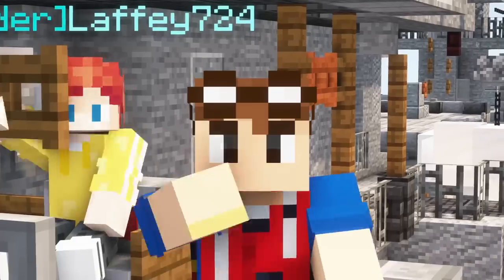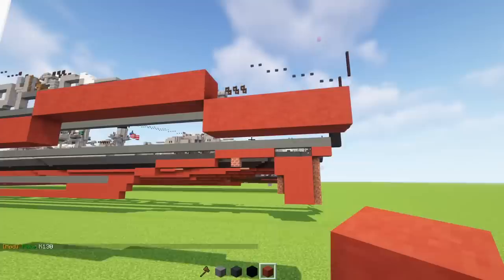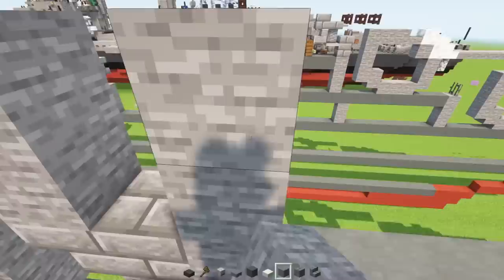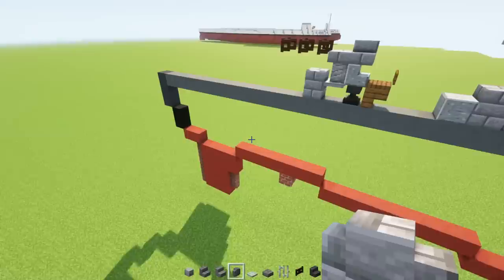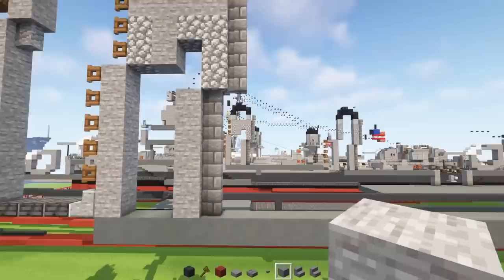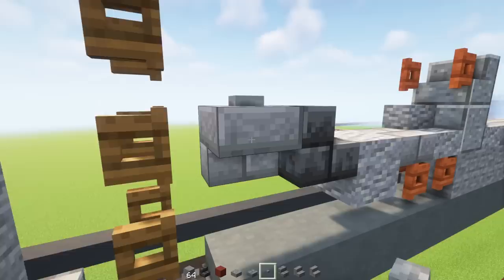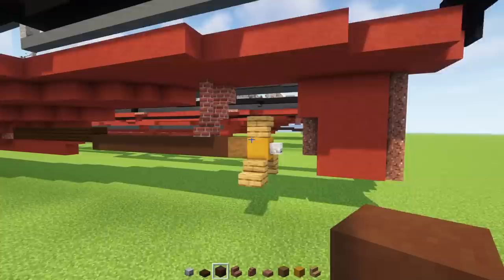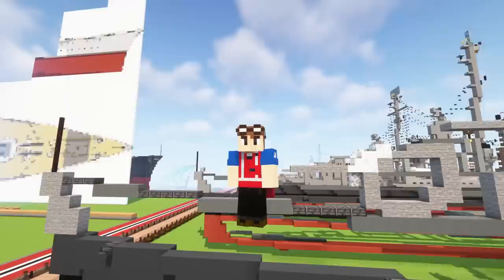Minecraft Fletcher-class Destroyer Ship Tutorial (1/2)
How to make a Minecraft Fletcher class Destroyer used by the US Navy in WWII. USS The Sullivans (DD-537) in Measure 22 camouflage scheme.

This ship is equipped with 5 5-inch guns, 40mm anti aircraft guns, depth charges, and torpedoes.

Designed by Laffey724